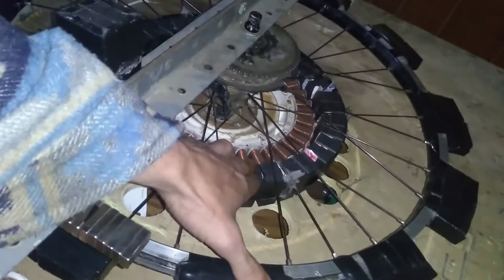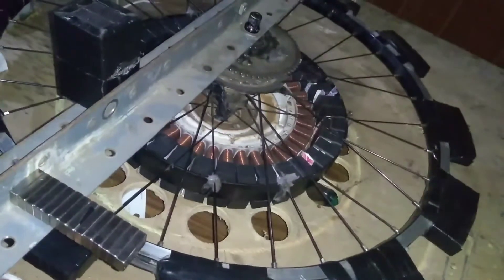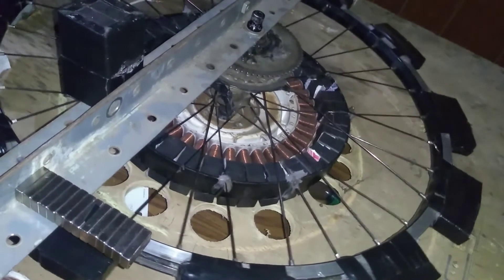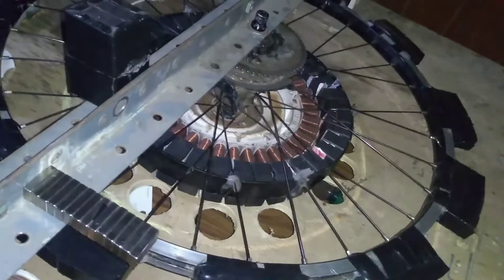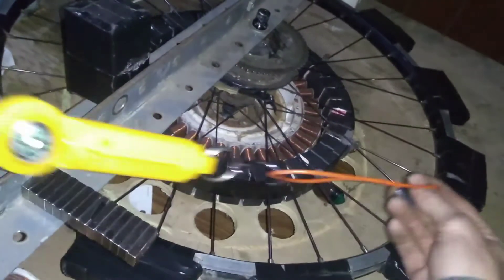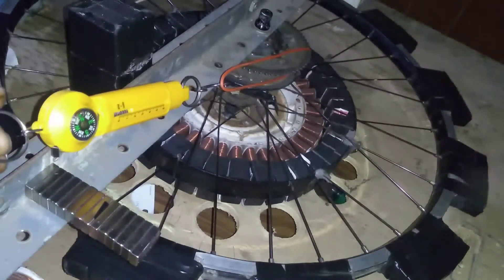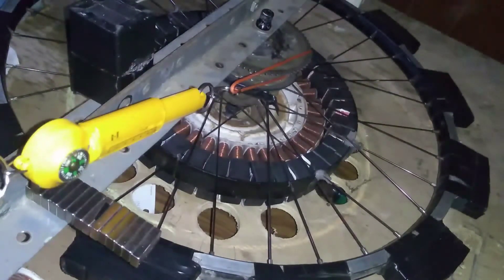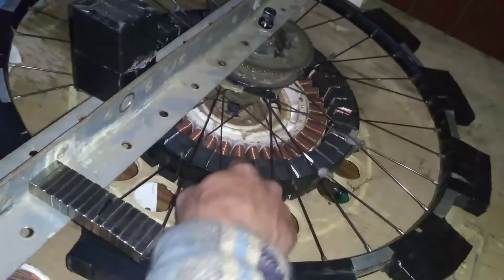Attraction motor, ssg, Bedini, washer stator. Robert Adam's theory.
explaining theory of a attraction motor. Robert Adam's motor .
theory's and research.

2.5 pound pull on outer wheel.
8 pound inner